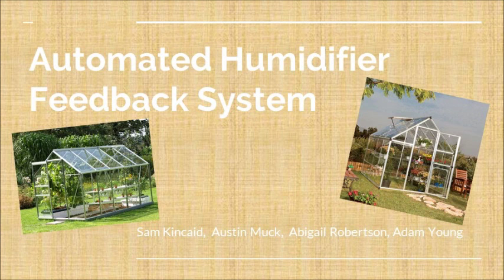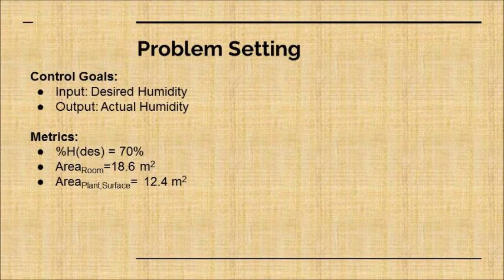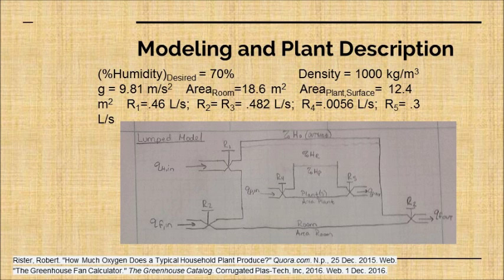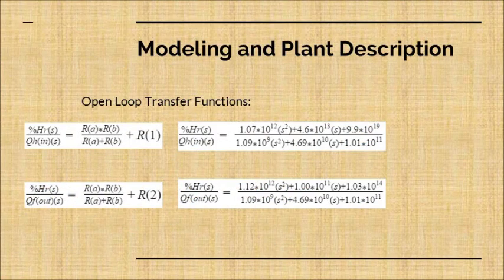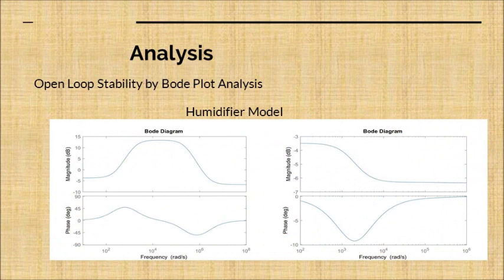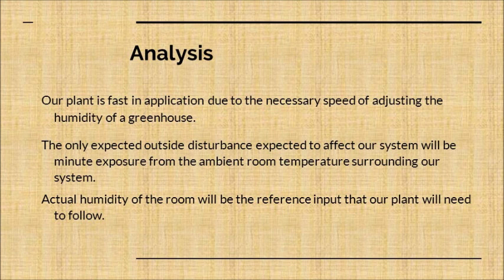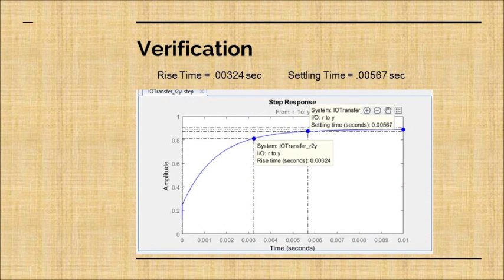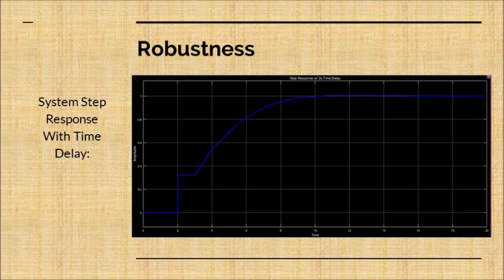Final Project EENG 307-A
This project is a video submission of our team's feedback control system.